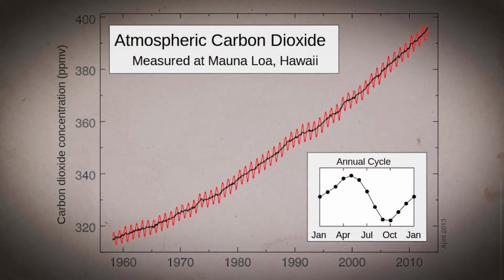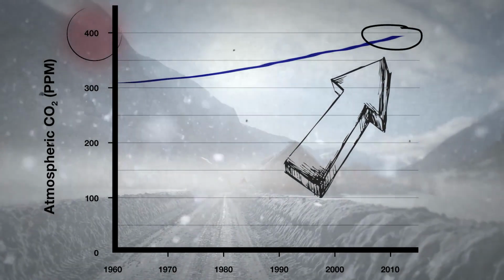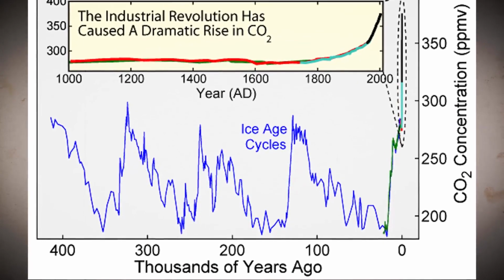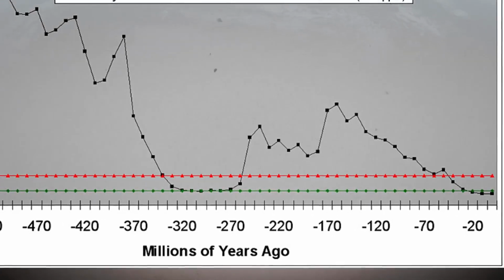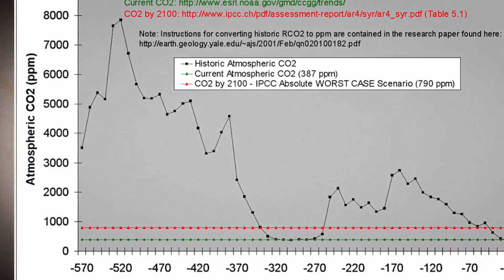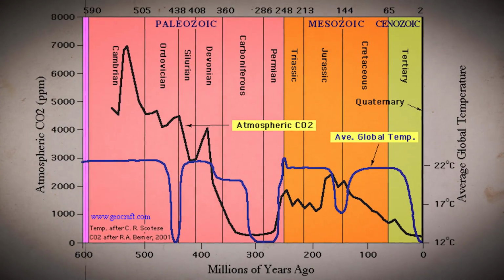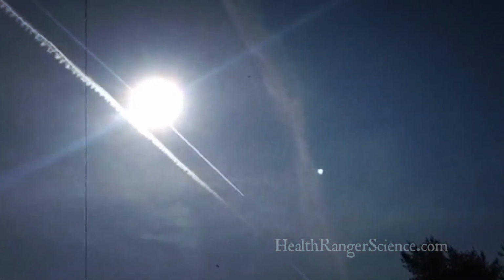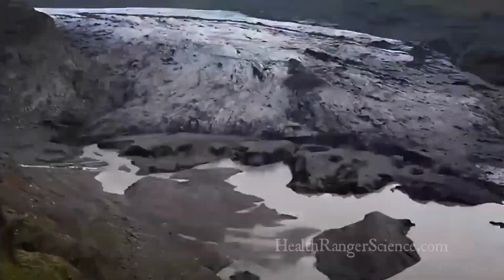Carbon Dioxide Is NOT A Pollutant | Global Warming Scam DEBUNKED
Mike Adams gives a rational, science-based explanation which completely DEBUNKS the false "climate change" narrative on carbon dioxide.